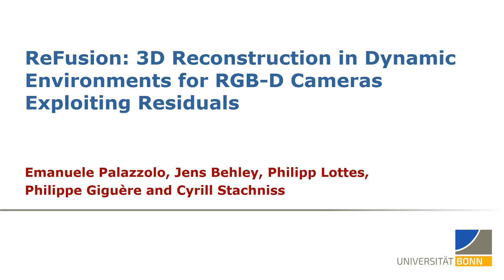IROS'19: ReFusion: 3D Reconstruction in Dynamic Environments for RGB-D Cameras... by Palazzolo et al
ReFusion: 3D Reconstruction in Dynamic Environments for RGB-D Cameras Exploiting Residuals
by Emanuele Palazzolo, Jens Behley, Philipp Lottes, Philippe Giguere, and Cyrill Stachniss
IROS 2019